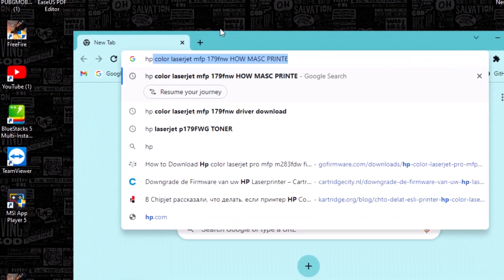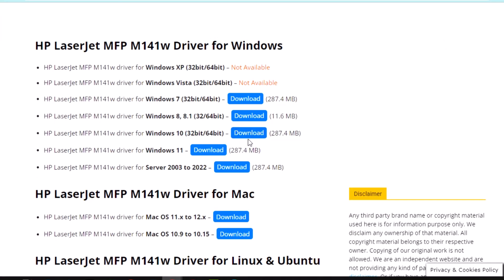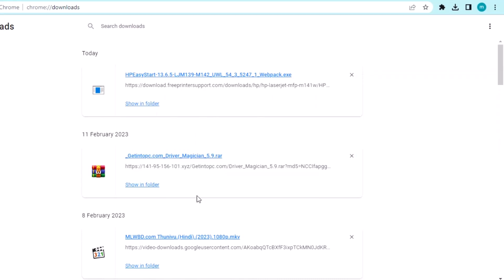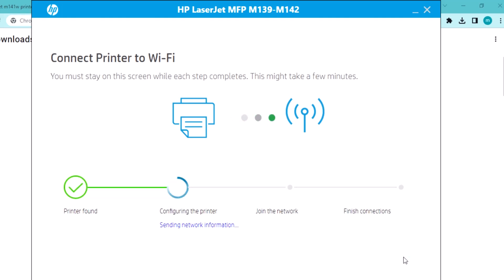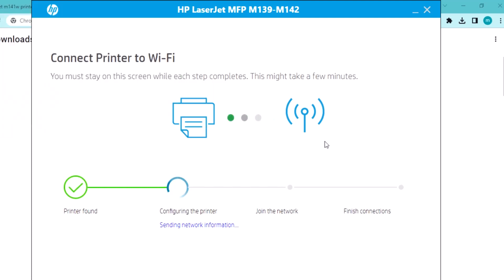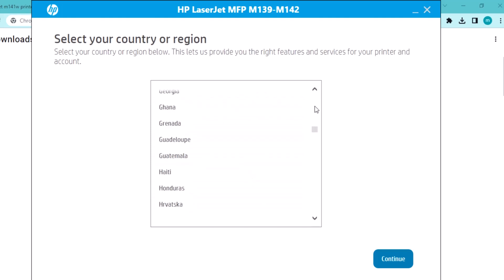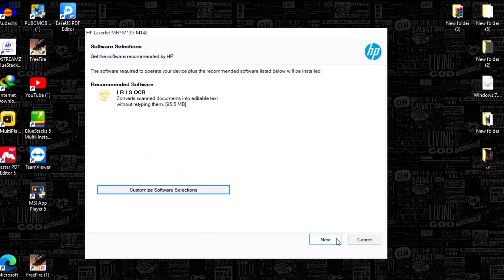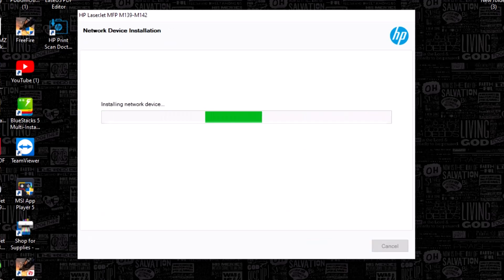Hp laserjet MFP m141w printer wifi setup.hp m141w printer wireless setup with windows laptop.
hp laserjet mfp m141w printer wireless print/copy/scan driver install.
hp laserjet mfp m141w printer wireless connection to wifi.
hp laserjet mfp m141w printer,
hp laserjet pro m141 138w printer wireless setup,
how to hp laserjet m141 138w printer wireless setup with computer,
hp laserjet mfp m141w printer review,
hp m141w wireless mono laser printer,
how to connect hp printer to wifi,
hp laserjet m141w printer,
hp printer wireless setup,
hp wifi printer laserjet,
m141w wireless setup
Why won't my HP laserjet MFP M141 wireless printer connect to Wi-Fi englis
Argentina,Brazil,German,Japan,Portugal,Italy,Canada,Poland 2023.